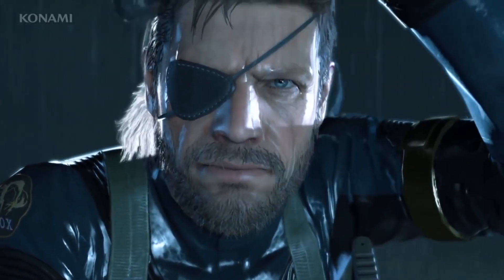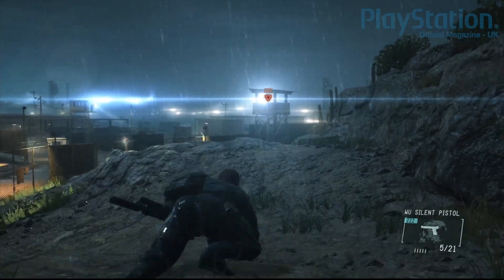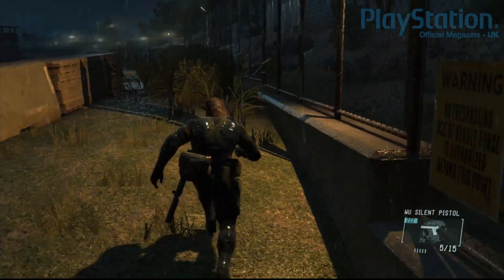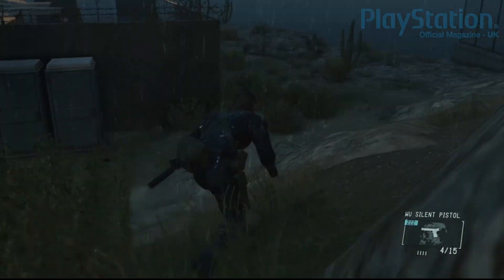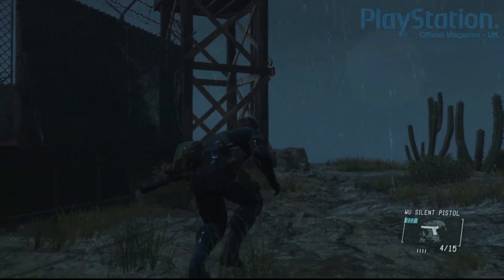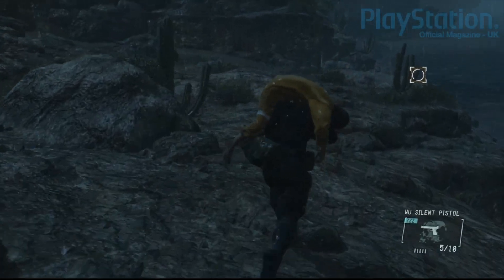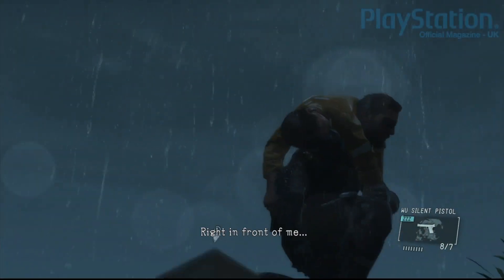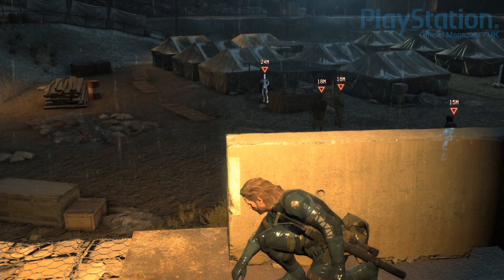Metal Gear Solid 5 Ground Zeroes PS4 review - it's short but is it good?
Metal Gear Solid 5 Ground Zeroes PS4 review video
Here's a Metal Gear Solid 5 Ground Zeroes PS4 review video video.